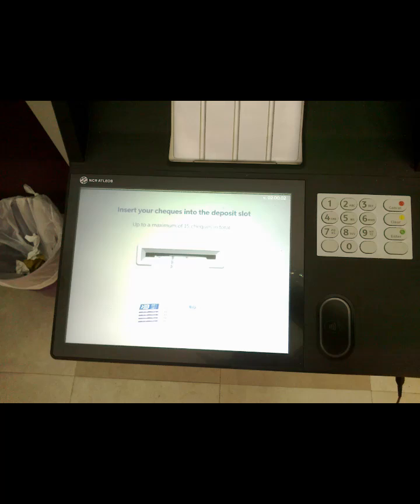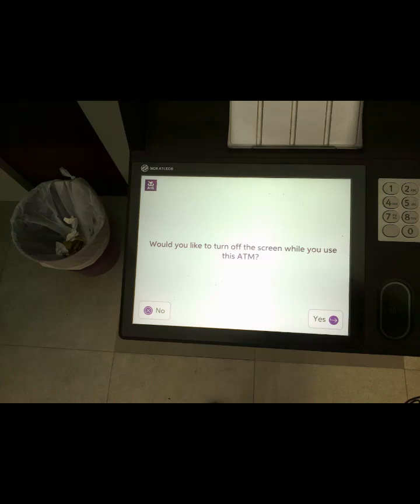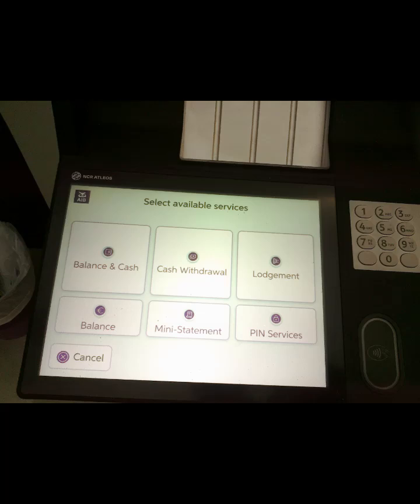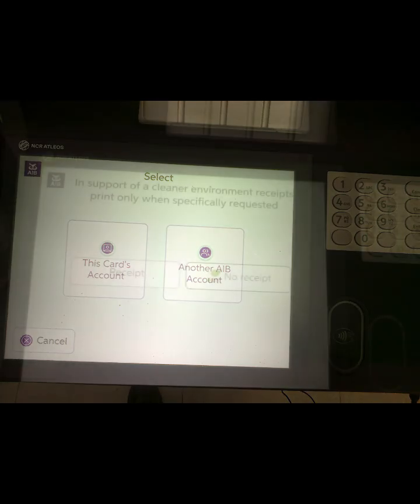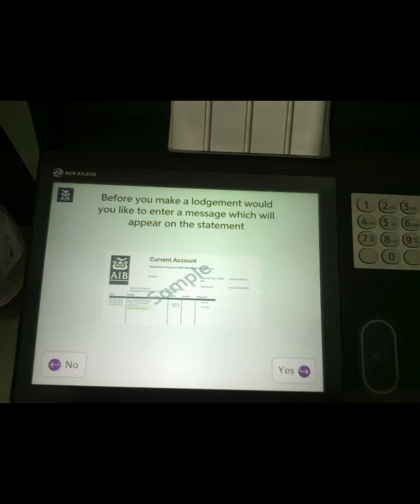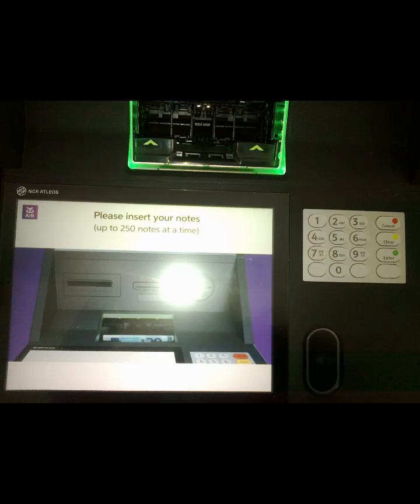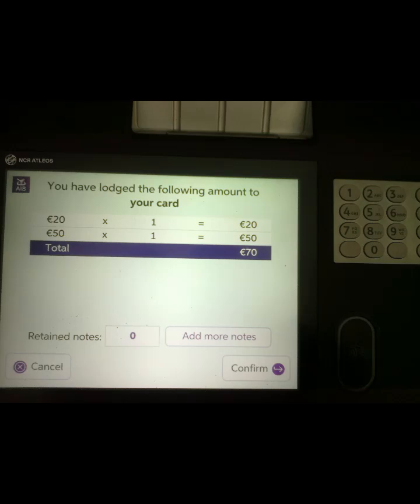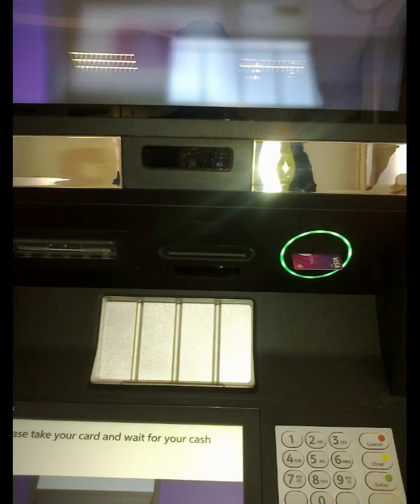Blind customer lodging cash to new NCR Atelos ATM with voice guidance at AIB, Ranelagh on 03.12.2025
Allied Irish Bank (AIB) updated all their NCR ATM's in the Republic of Ireland and Northern Ireland with voice guidance in November 20024.

Over the next 3 years, AIB will be replacing all their ATM's with the new model from NCR Atelos which allows customers to withdraw cash but also to lodge cash and cheques.

AIB installed the new models in Ranalagh, Rathgar and Tallaght in November 2025.

Update March 2026, AIB have installed the new ATM's in-branch at Baggot St, Blanchardstown, Capel Street, Drogheda, Naas, Naas Road, Ranelagh, Rathgar and Tallaght.
The new ATM's will be installed in Kilkenny, Killarney, Santry and Wexford towards the end of March.

In the following video, the blind customer lodges €70 to his bank account; a €50 note and a €20 note.
The process took 3 minutes but could be faster as one gets more familiar with the ATM.

Currently, blind or partially sighted customers can withdraw or lodge cash using voice guidance.
Later in 2026, we understand functionality to lodge cheques using voice guidance will be possible.